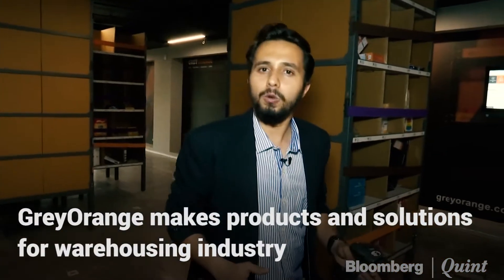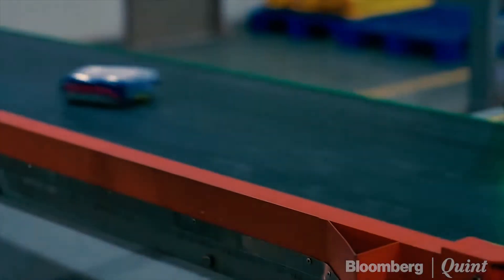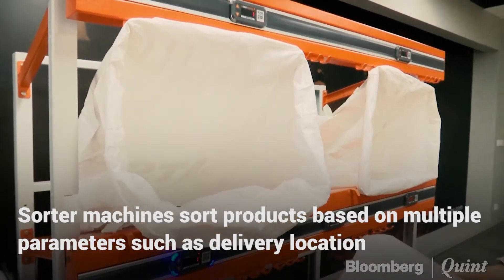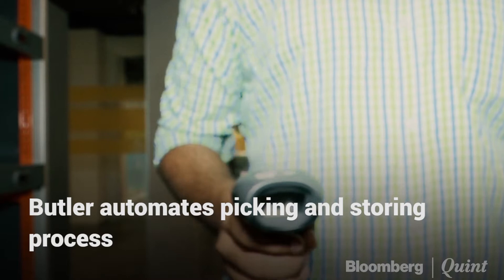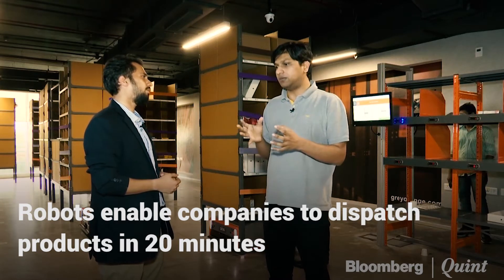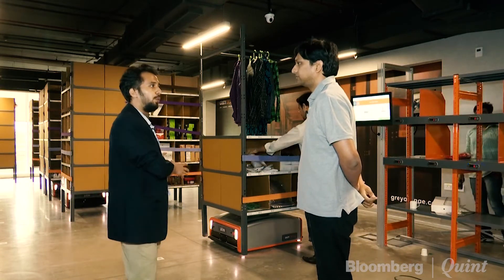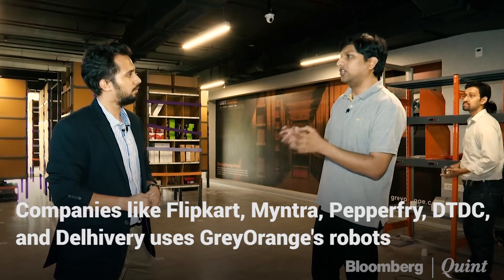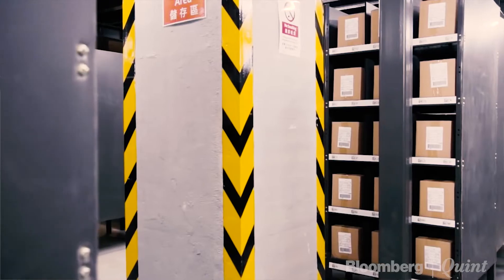Meet Butler And Sorter, The Robots Helping Warehouse Fulfilment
BloombergQuint's Nishant Sharma visits GreyOrange where you can meet Butler and Sorter, Robots helping e-commerce companies deliver faster.